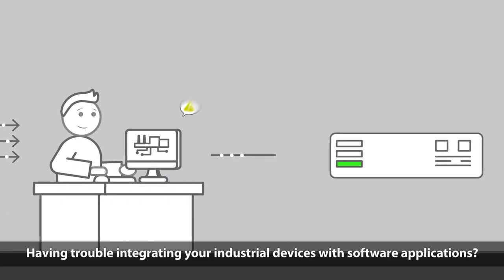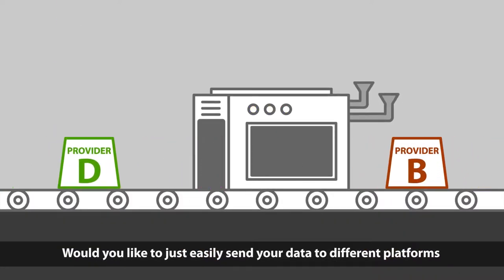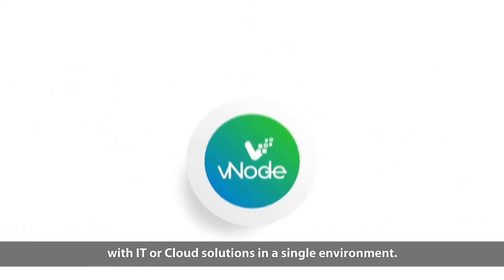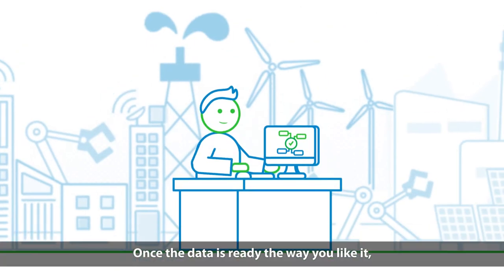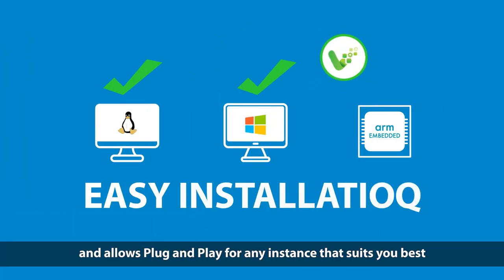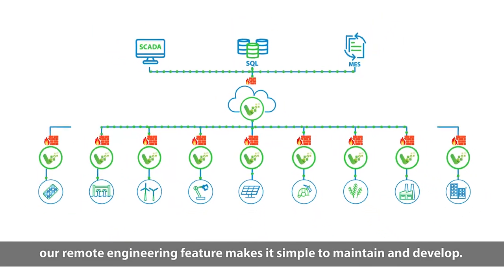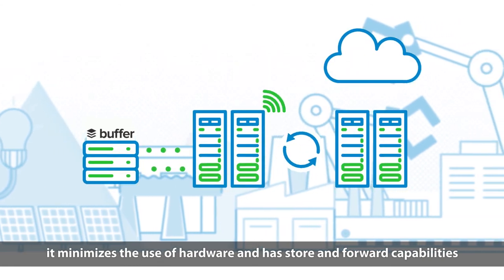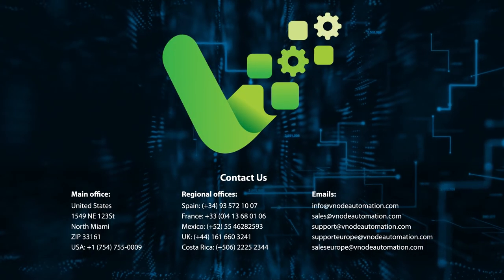Get to know vNode Automation IoT Gateway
All your Plant Floor Systems data made available for IT and IoT environments
Our connectivity is ready, no custom development needed
We know how to do it

Transform raw data in useful information
Calculate, organize, import, export, historize, all in one
No data lost guaranteed

vNode closes de gap between plant information and IT or Cloud IoT systems
We speak all major IT or cloud protocols
We can deliver all your plant floor data to IT or Cloud application: AWS, Google Core, Azure IoT Hub, REST API, Mongo DB, OPC UA, SQL

Free OS choice

(We support: Linux, Windows,  Centos,  Ubuntu,  Debian,  ARM)

No worries about Tag Limitation
Unlimited scalability
Reduce project costs by remote engineering
Multiplatform WEB GUI Access